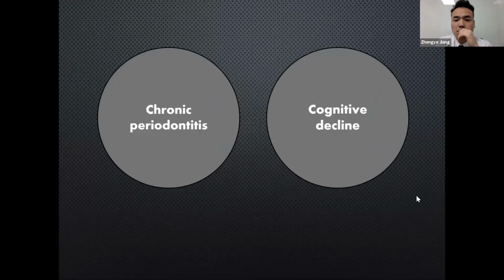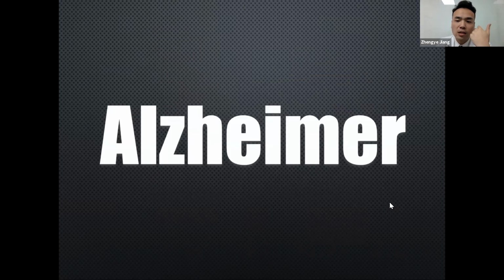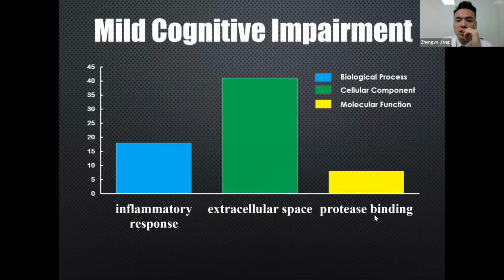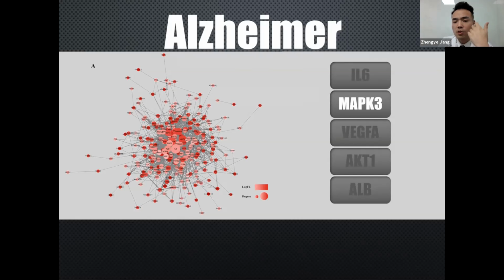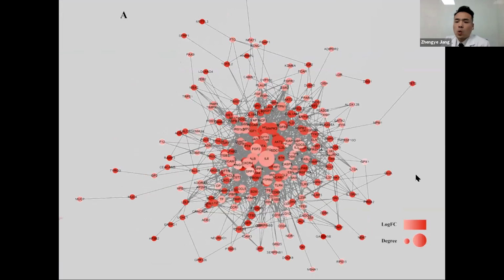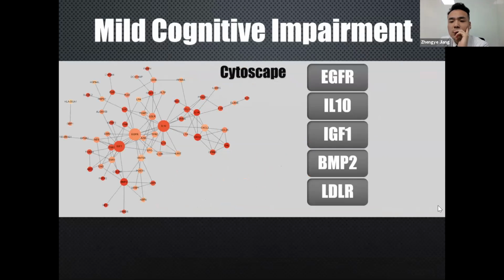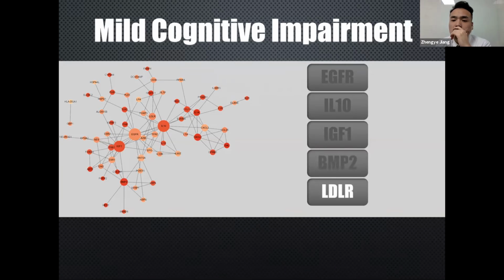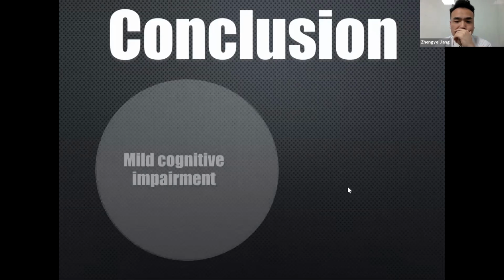2nd Edition Dementia Webinar 2020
Zhengye Jiang
2nd Edition Dementia  Webinar 2020
Confrontiers Conferences LLP